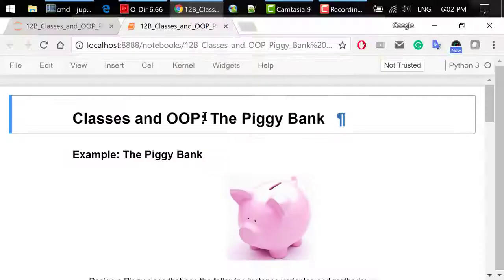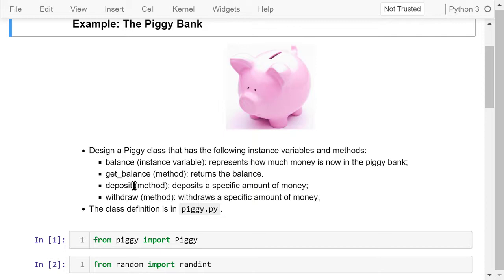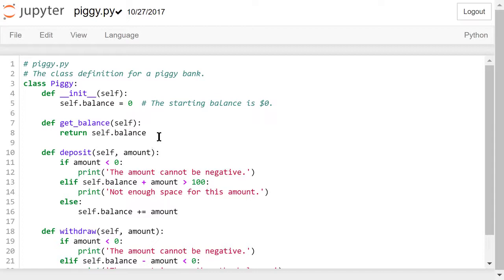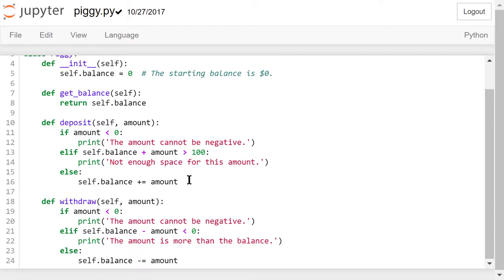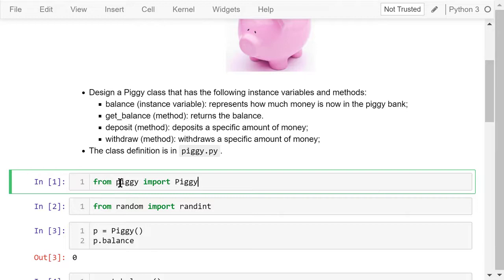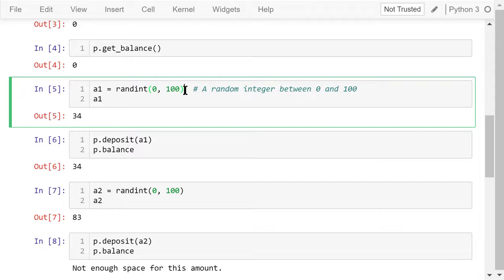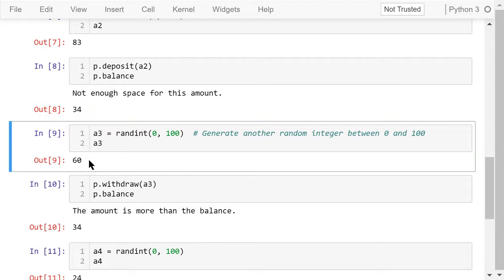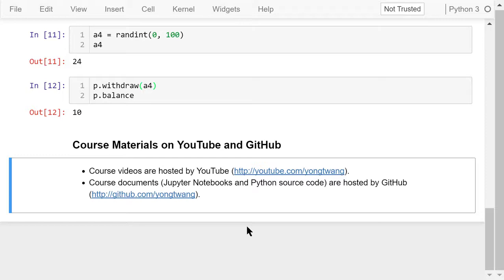Python: Piggy Bank Example (Classes and OOP)